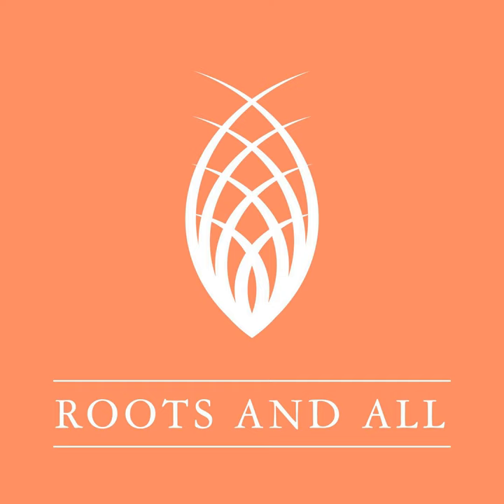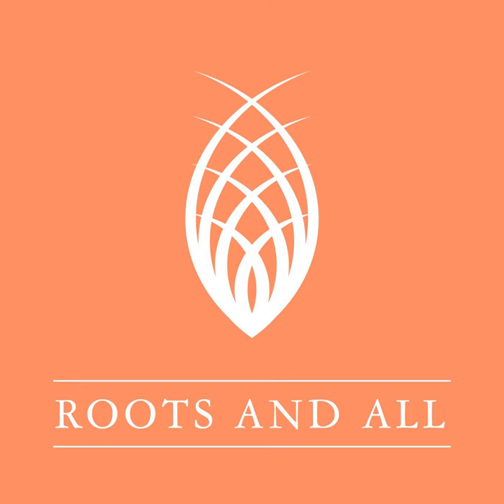Low Impact & Environmentally Conscious Design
My guest this episode is New Zealand based landscape designer Jo Wakelin. Jo creates low impact and environmentally conscious spaces and her own garden is a masterclass in water-wise planting that sits lightly within the landscape - beautiful but in keeping with its surroundings both aesthetically and ecologically. We talk about her extensive research and the lessons she’s learnt along the way.

 Dr Ian Bedford’s Bug of the Week: Black Vine Weevils

 Jo’s work and what she does in her own garden

 Jo's thoughts on native versus non-native plants in a garden setting

 How gardens can and should work with their surrounding landscape

 Current schools of thought in NZ garden design

 Links

 Jo Wakelin on Instagram

 Other episodes if you liked this one:

  Design Experts - Xanthe White

  Ecologically Integrated Gardens